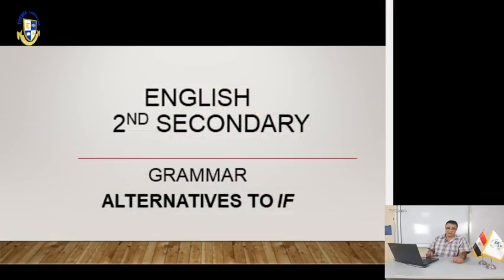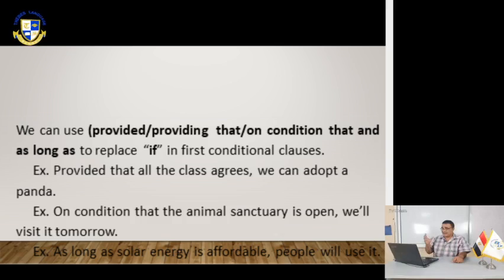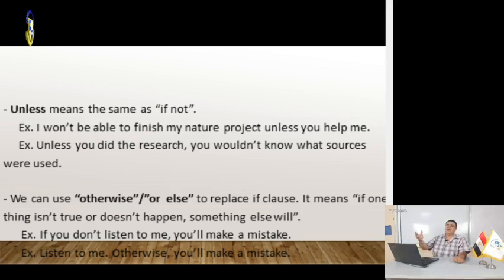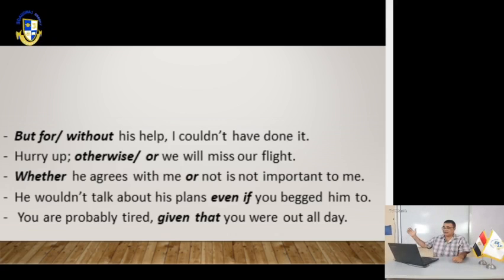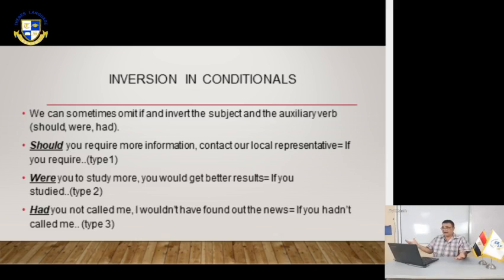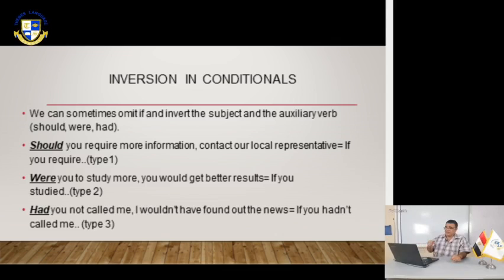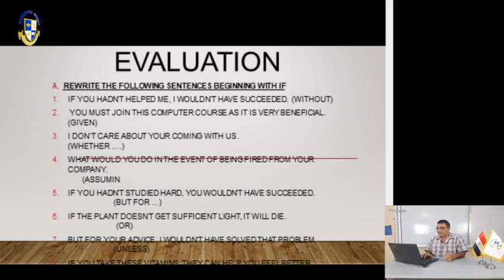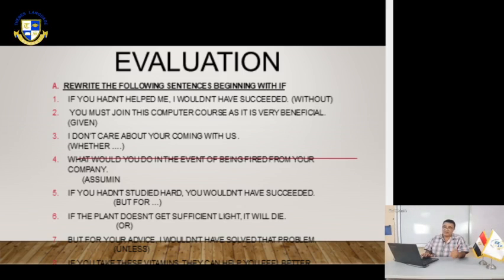Secondary 2 |English| Grammar alternatives of if Week 2 (2020-2021)